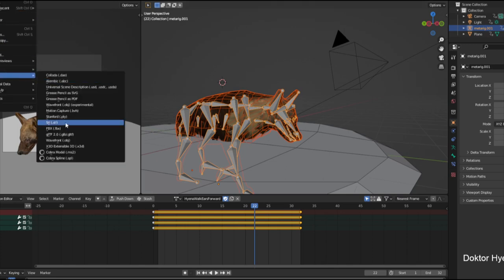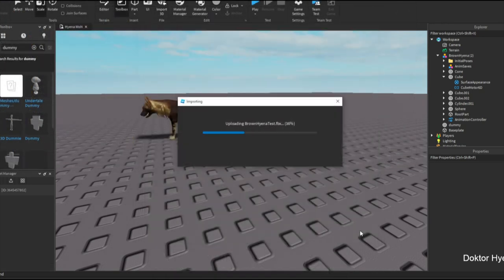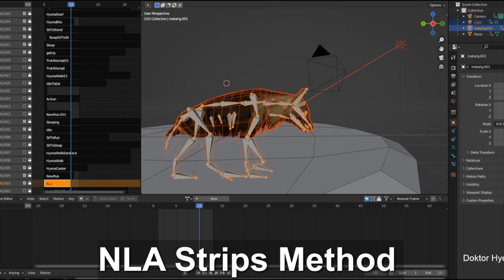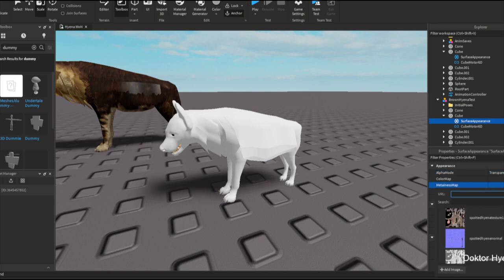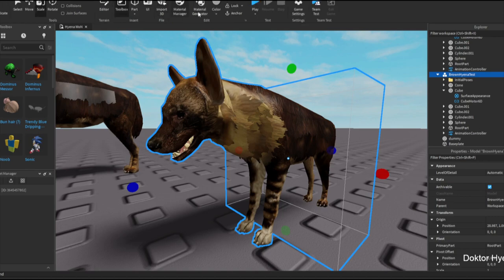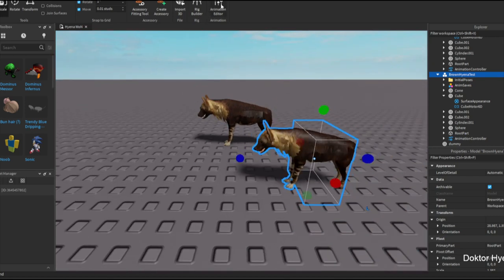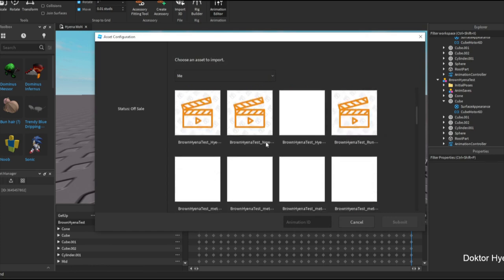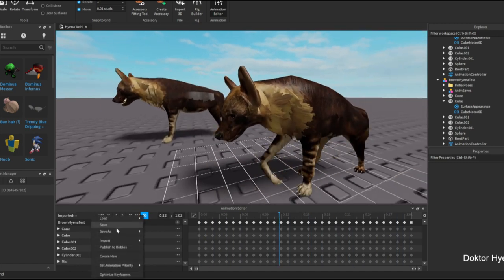How to Import Skinned Meshes With Animations & Create Normal Maps | ROBLOX 2023 DEVELOPMENT TUTORIAL